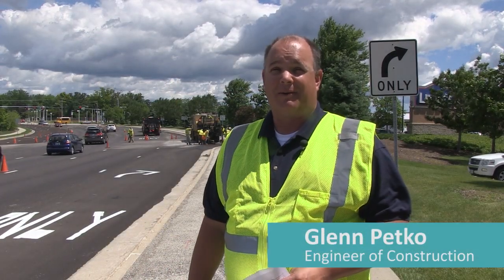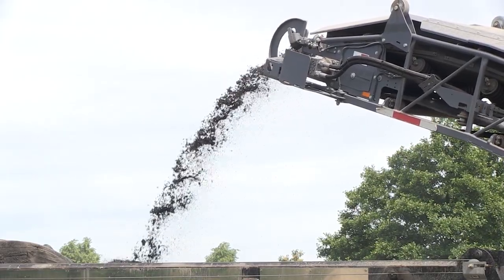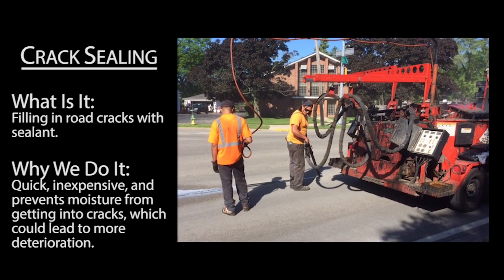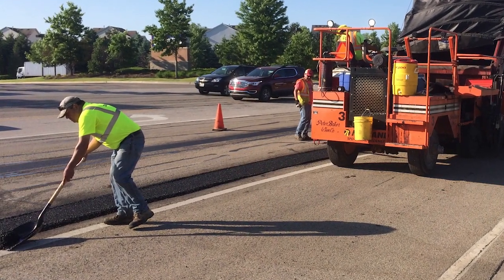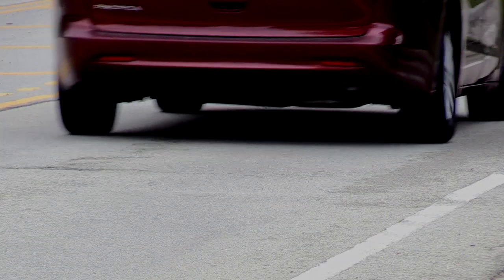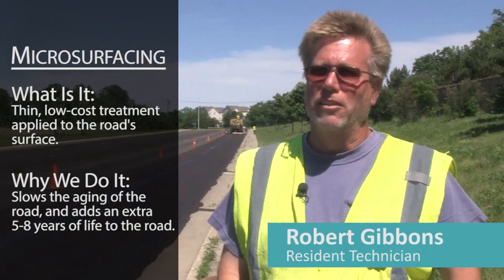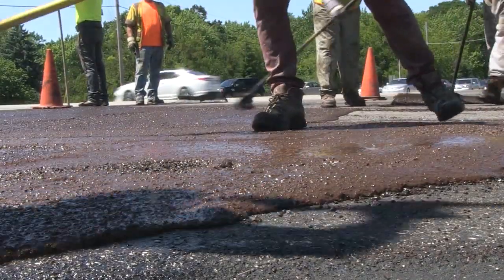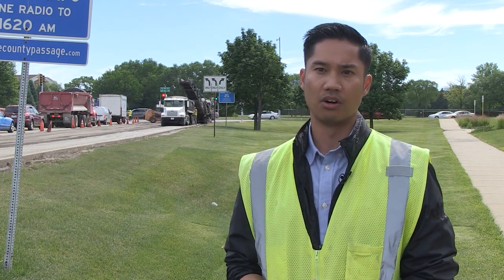Lake County Division of Transportation (LCDOT) Pavement Management Techniques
Maintaining and preserving the current Lake County (IL) transportation system takes top priority when putting together LCDOT’s annual improvement plan. Maintaining pavements is a large part of this effort. The pavement management program allows LCDOT to evaluate when and where repairs are needed. Depending on the age and condition of the pavement, there may be different repair strategies to most effectively extend the life of the road. Learn more!

lakecountyil.gov/transportation